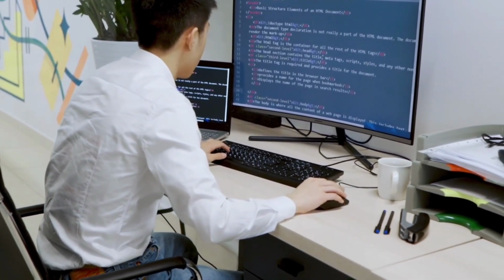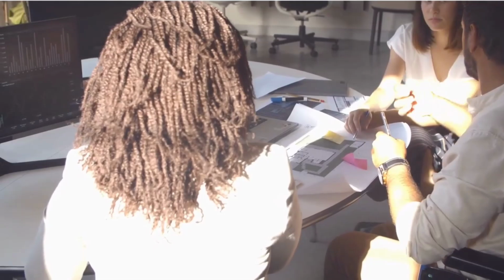Title TypeScript Error When Using Middleware in Express js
Here is the YouTube video script:

**Introduction:**

Welcome to this video where we'll explore one of the most common errors that developers face when working with Express.js and TypeScript. If you're a Node.js developer who's tried to use middleware in your Express.js application, chances are you've encountered an error message that says something like "Property 'middleware' does not exist on type 'Request'" or "TS2339: Property 'middleware' does not exist on type 'RequestParamsDictionary'". If this sounds familiar, then you're in the right place. In this video, we'll break down what's causing this error and provide a step-by-step solution to get your application up and running smoothly.

In this video, we'll cover what middleware is in Express.js, why TypeScript throws an error when using it, and how to resolve the issue without compromising on type safety. By the end of this video, you'll have a clear understanding of how to use middleware with Express.js and TypeScript, and be able to fix similar errors that may arise in your own projects.

**Main Content:**

So, let's start by talking about what middleware is in Express.js. Middleware functions are essentially pieces of code that can run before or after your main request handler function. They're incredibly useful for tasks like authentication, logging, and input validation. In a typical Express.js application, you might use multiple middleware functions to perform different tasks.

However, when using TypeScript with Express.js, things get a bit more complicated. By default, the TypeScript type checker doesn't know anything about your middleware functions or what properties they might add to the request object. This is why, when you try to access those properties in your code, TypeScript throws an error saying that it can't find them on the Request type.

To fix this issue, we need to tell TypeScript about our middleware functions and what properties they add to the request object. We do this by using type augmentation. Type augmentation allows us to extend existing types with new properties or methods without modifying the original type definition.

For example, let's say we have a middleware function that adds an 'authenticated' property to the request object. To make TypeScript aware of this property, we can create a new interface that extends the Request type and includes our new property.

**Key Takeaways:**

To summarize, here are the key points from this video:

* Middleware functions in Express.js add properties or methods to the request object.
* By default, TypeScript doesn't know about these added properties or methods.
* To fix the error, we need to use type augmentation to extend the Request type with our own custom properties or methods.

**Conclusion:**

That's it for this video on fixing the "Property 'middleware' does not exist on type 'Request'" error in Express.js and TypeScript.